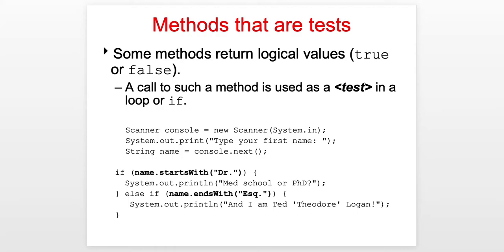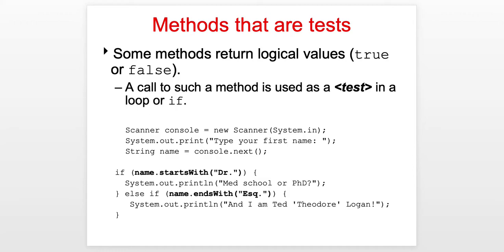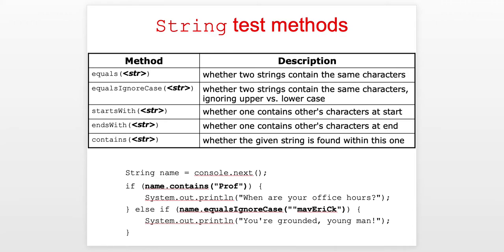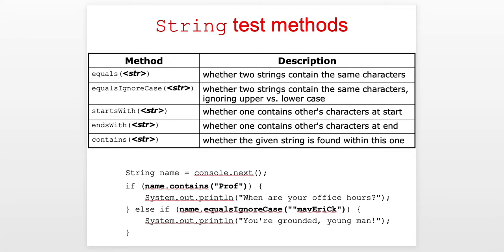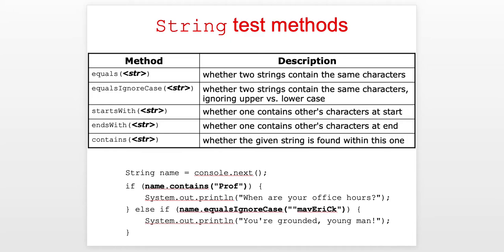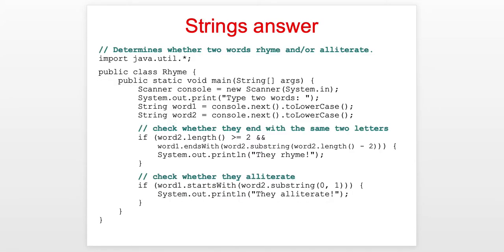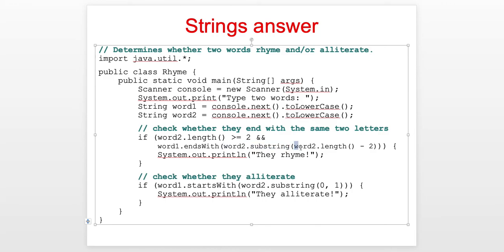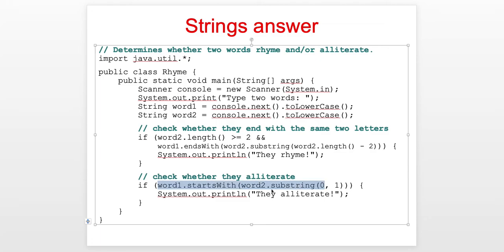CS 312 - String test methods (methods that return a boolean value)